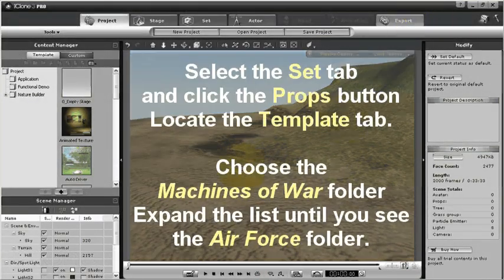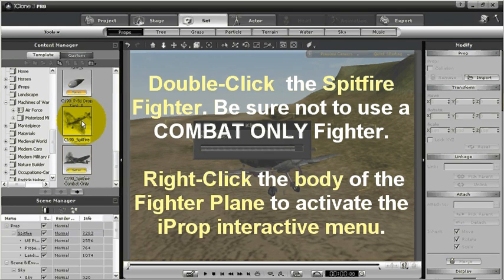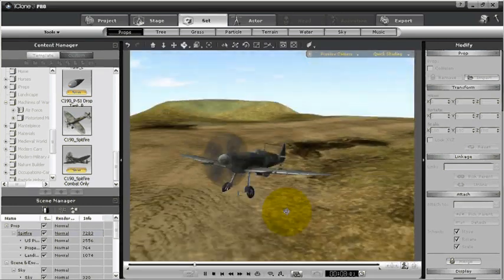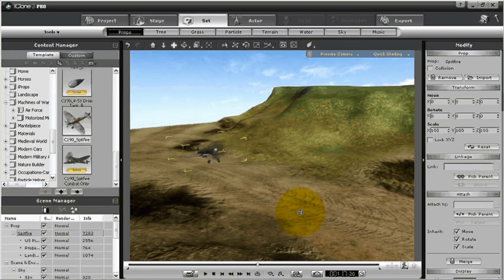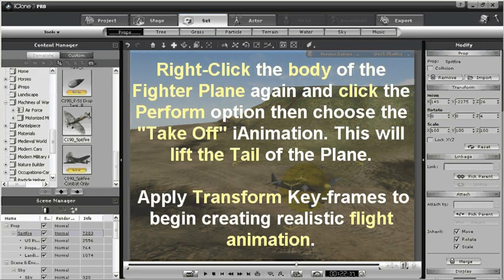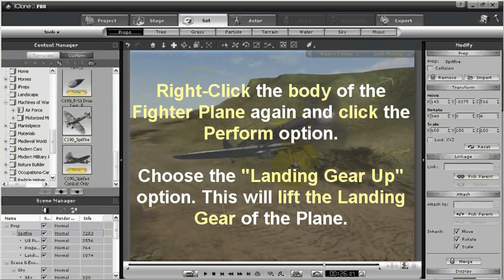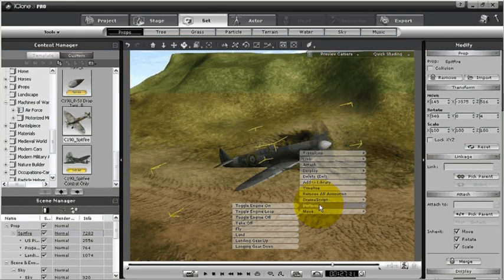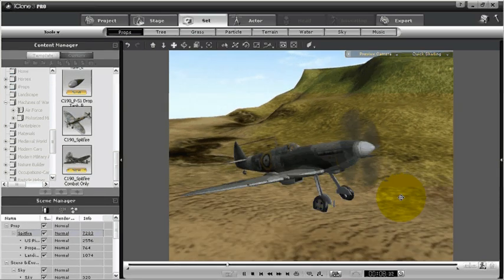Flying Machines of War pt 1 Standard FIghter Plane Controls in iClone3 2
Today's tip focuses on the Machines of War content pack for iClone. This pack is chalked full of assets that are of course iProps and iAnimation ready for your War-time productions. The pack includes 5 Interactive Tanks - 3 Interactive Vehicles - 8 Interactive Fighter Planes - 2 Characters - 7 Accessories - 12 Motions - 31 Props - 4 Effects - 4 BONUS Terrains and some of the best iProps interaction I have ever seen in iClone.